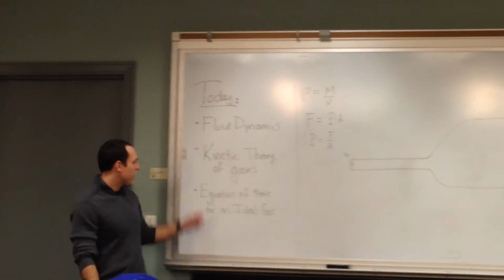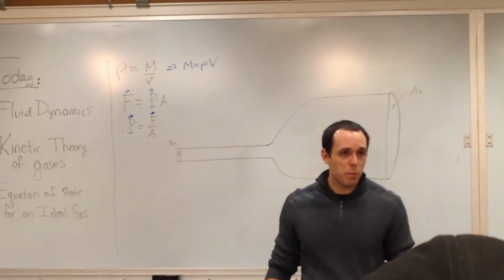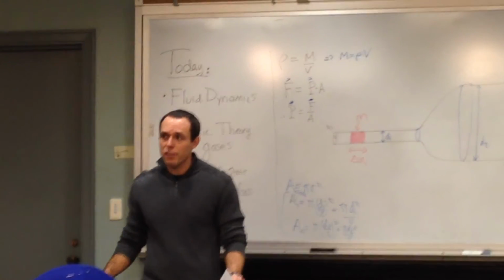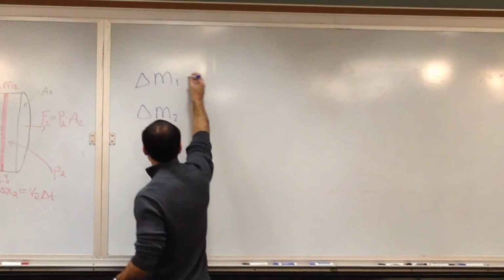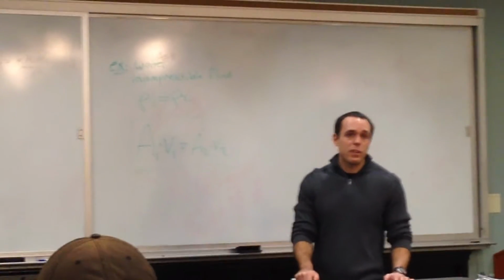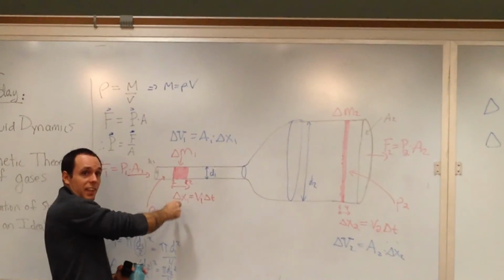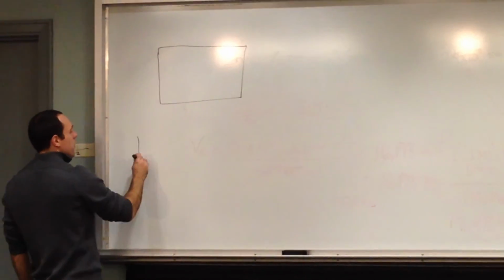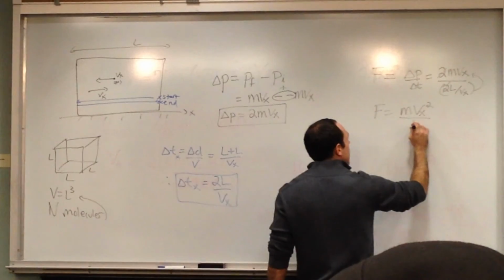IMG 7336---Fluid Dynamics, Kinetic Theory of gases, Equation of State for an Ideal gas